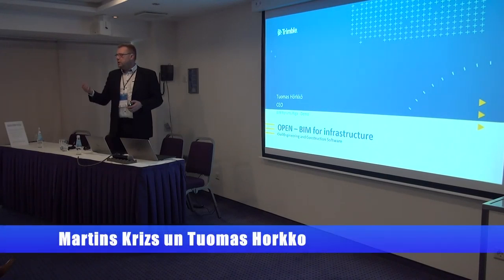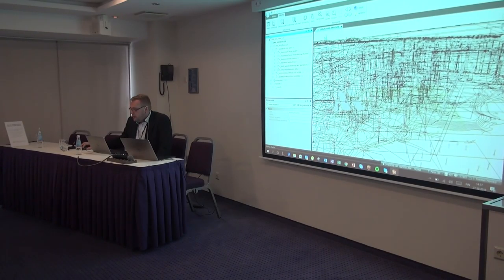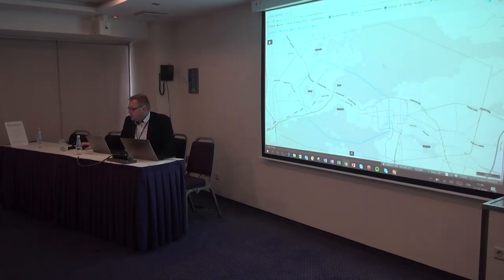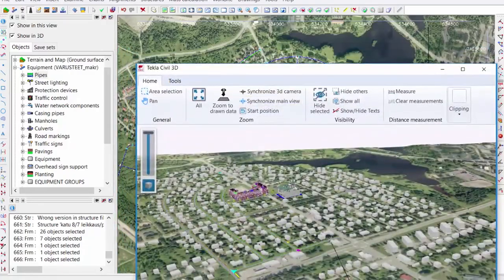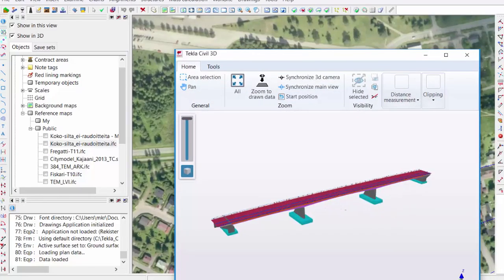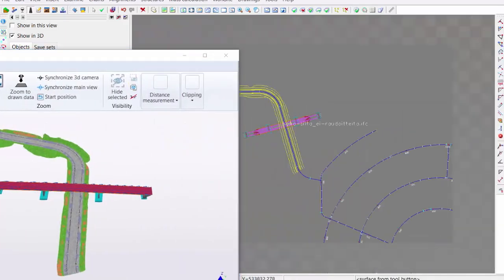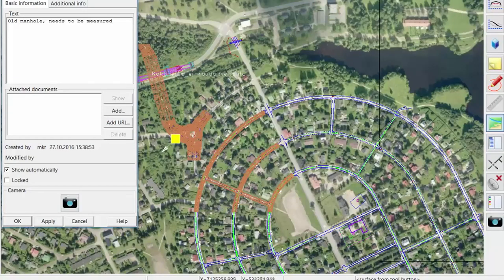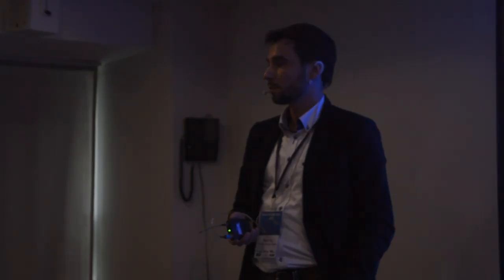Martin Kriz and Tuomas Horkko - ENG